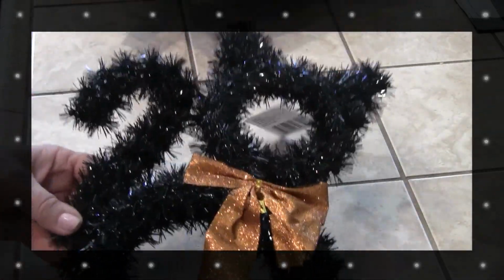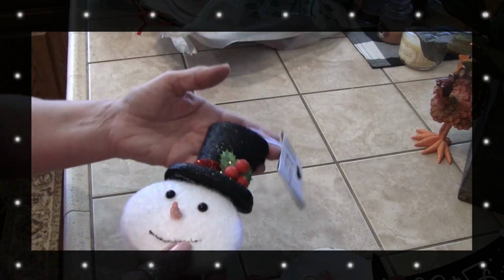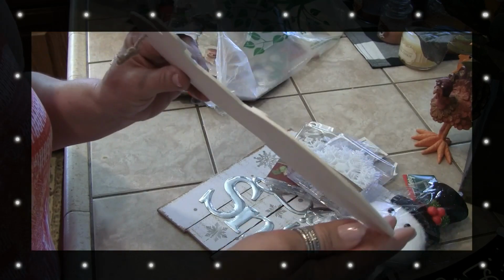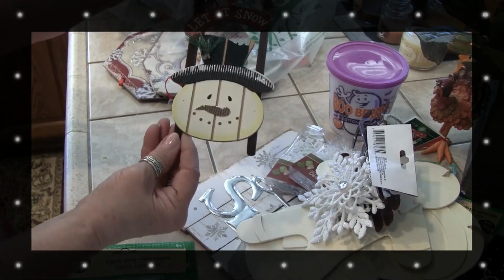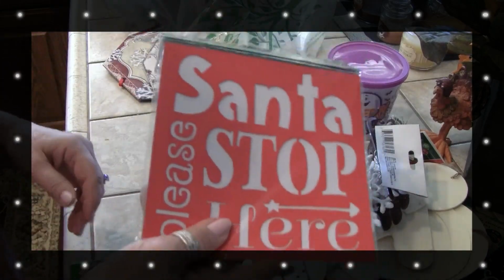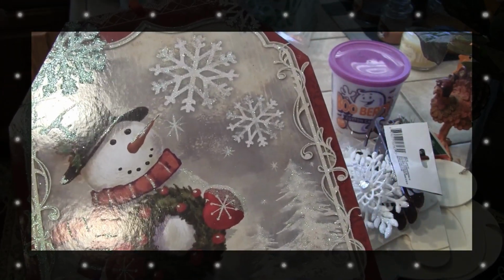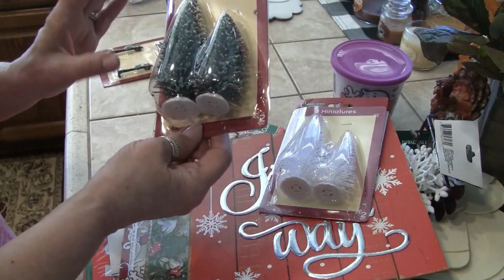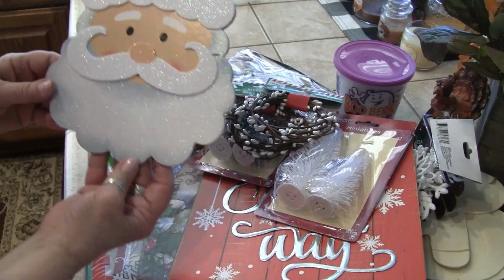M Dollar Tree Christmas Haul 2019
Hi Everyone! I Hope You Are Doing Well!
Today I Wanted To Share My Dollar Tree  Christmas Haul for My Upcoming DIY'S